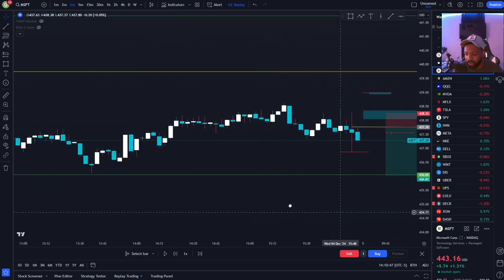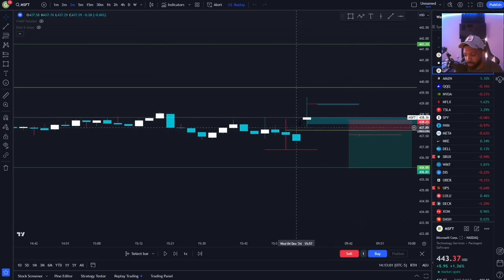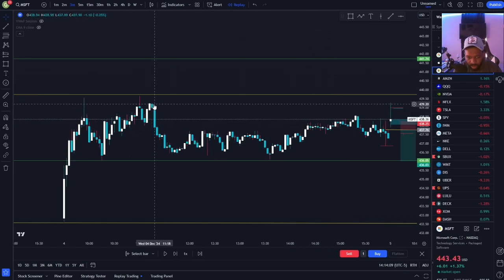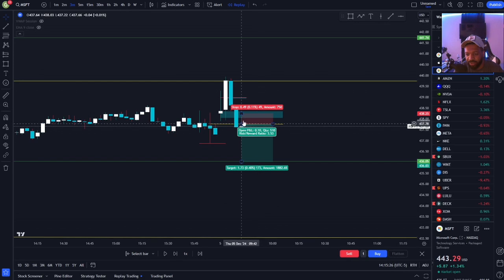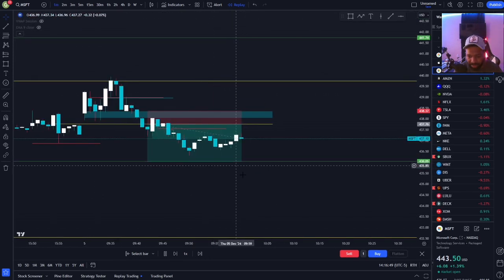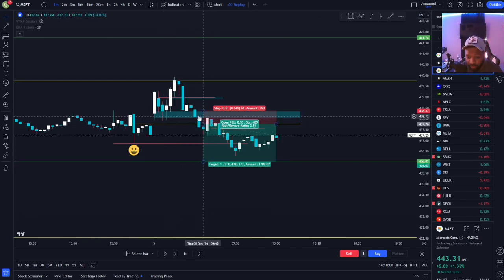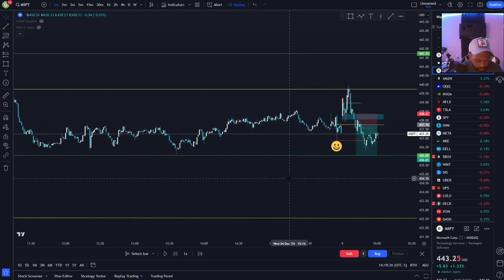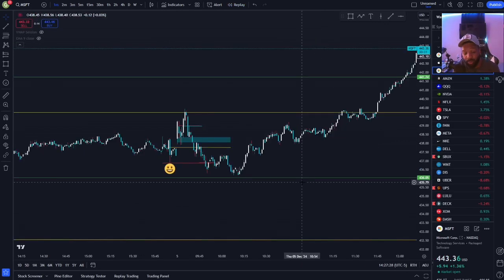"💸 A+ Trade: How I Nailed This Setup 🚀 | Options Trading Recap"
📊 Trade Recap on MSFT 🤑
In this video, I break down my recent trade on Microsoft (MSFT) — covering the setup, strategy, and key takeaways to help you sharpen your skills and grow your trading game. Whether you're just starting or already trading, this recap is packed with insights to elevate your trading journey. 💼💹

💬 Join the AP Trades Discord Community:
Connect with like-minded traders, access exclusive strategies, and stay ahead of the markets.